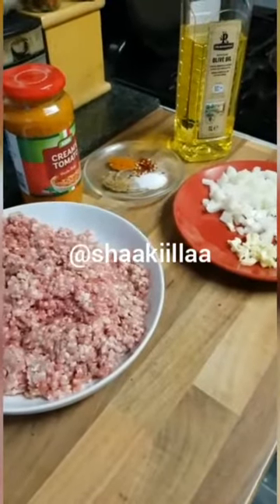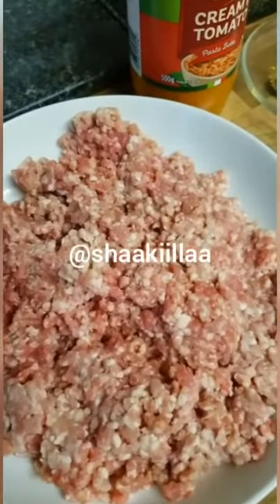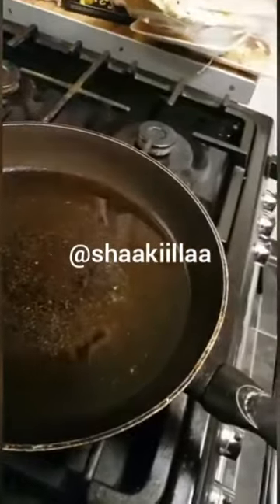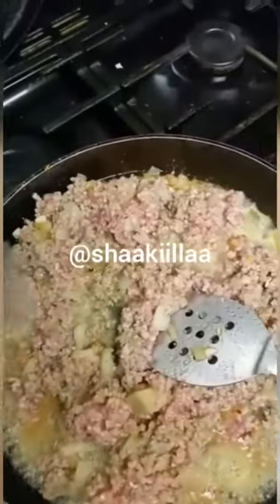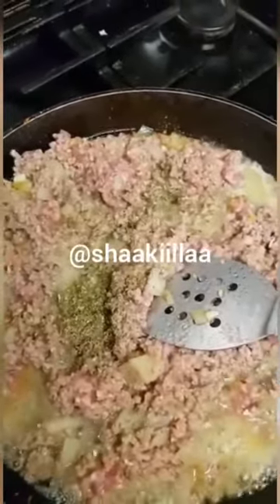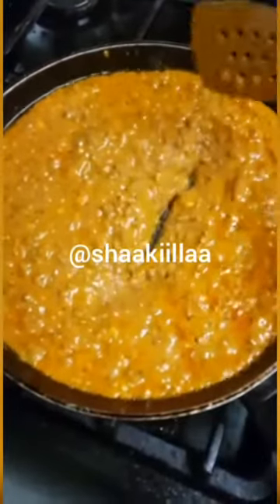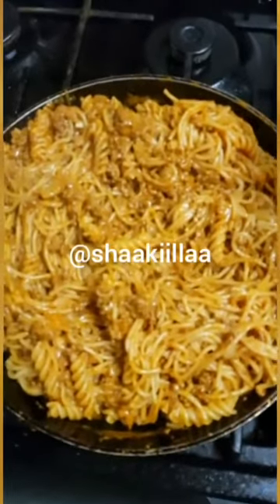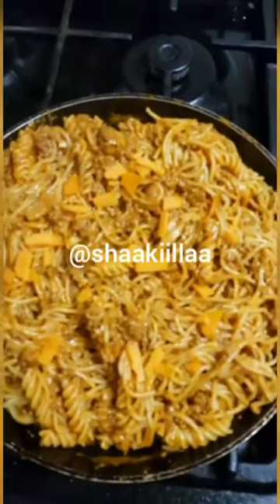Mixed Creamy Spaghetti & Pasta With Mince Meat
Ingredients  :

Mixed Spaghetti & Pasta (boiled)
Mince Meat (1kg lamb)
Oil
Onion  (1)
Garlic Cloves  (2)
Salt (half tbsp)
Crushed Chillis
Chilli Powder Red (quarter  tbsp)
Garam Masala  (half tbsp)
Creamy Tomato Sauce
Mix Italian Herbs
Red leicester Cheese